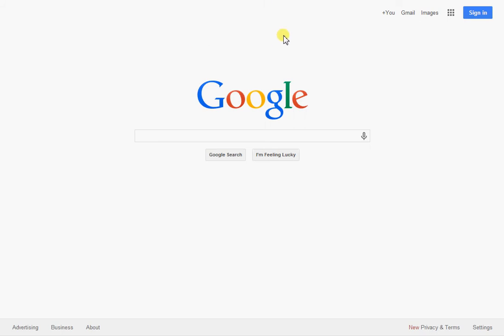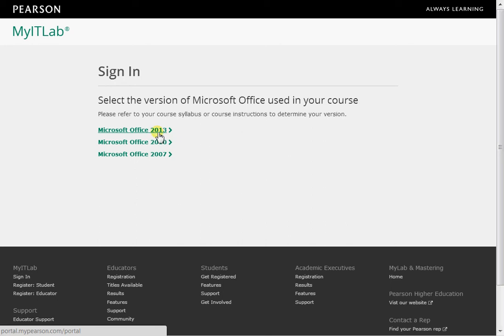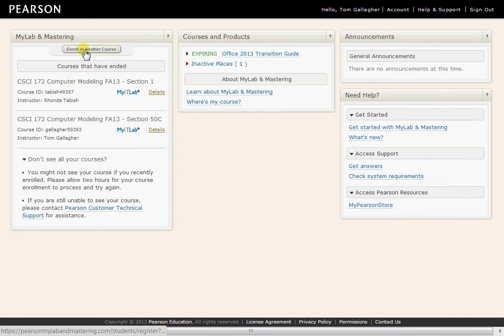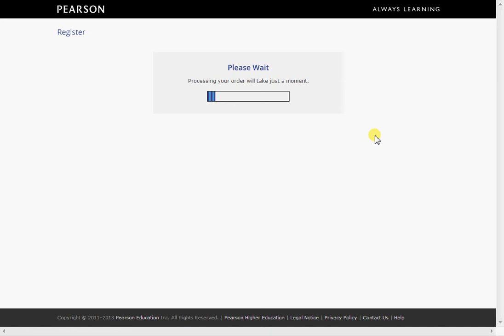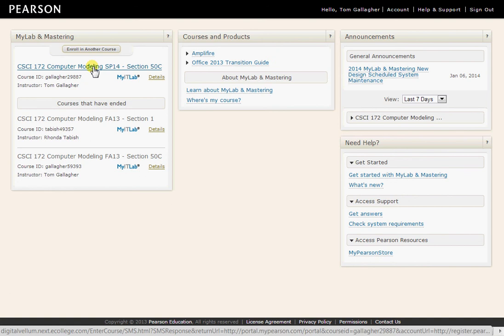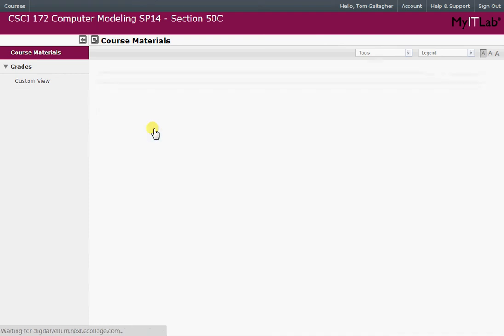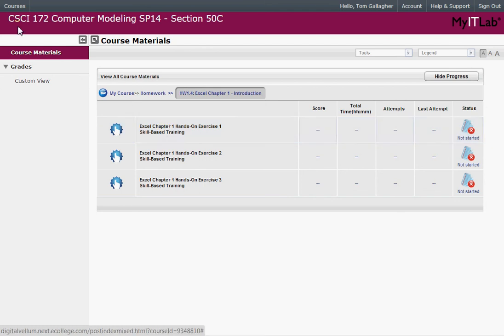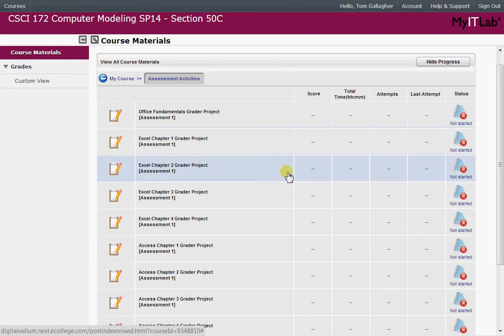CSCI 172 Sp 14 02 Intro to MyITLab for CSCI 172